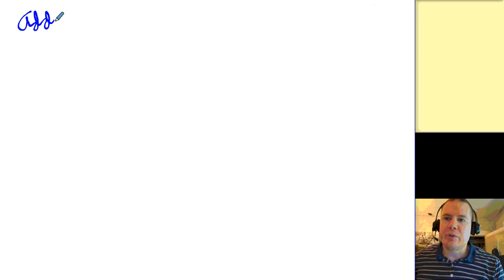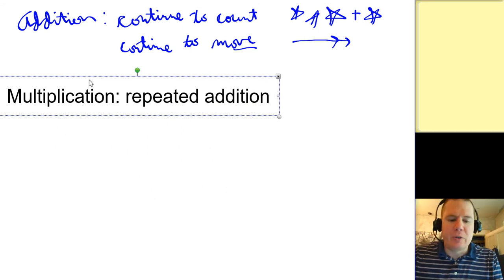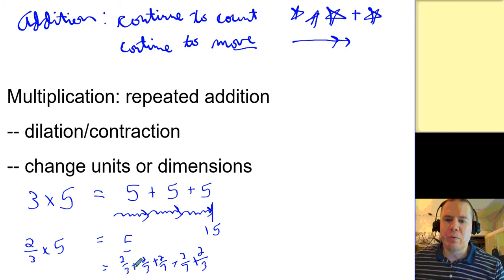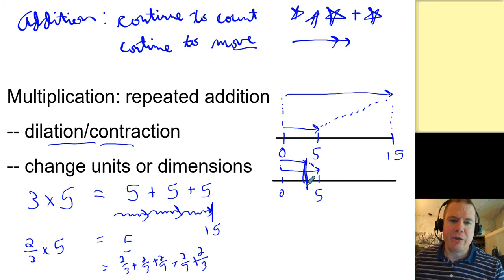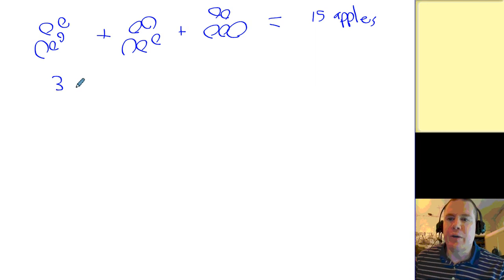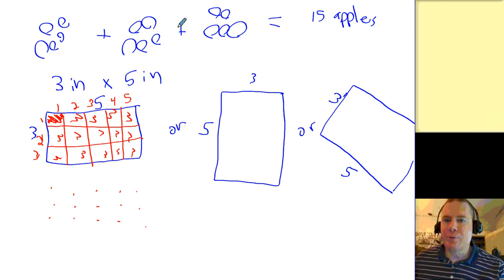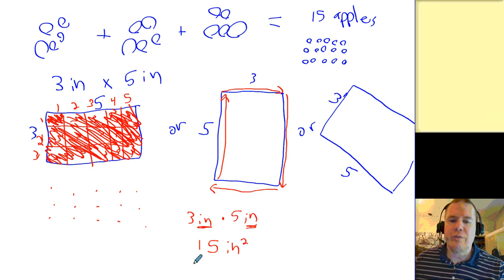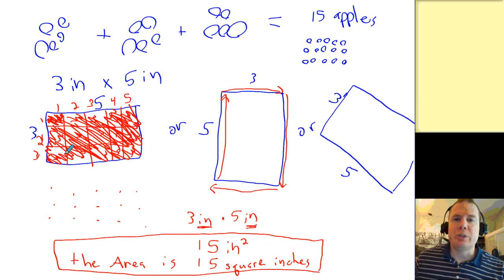Elementary Algebra: the true definitions of multiplication